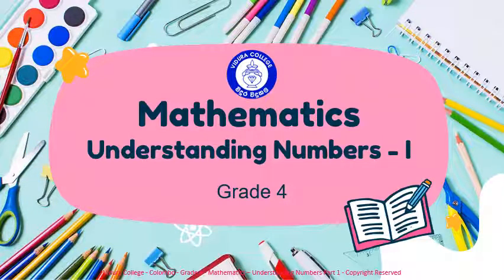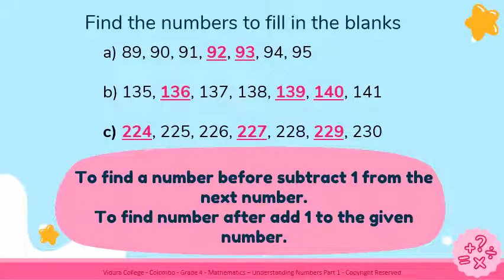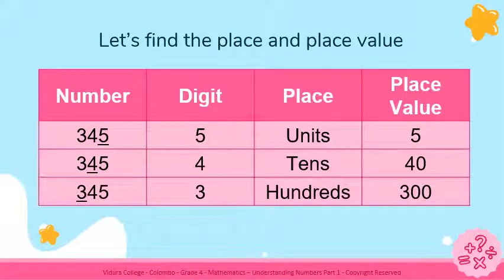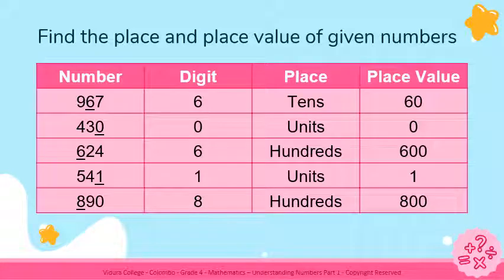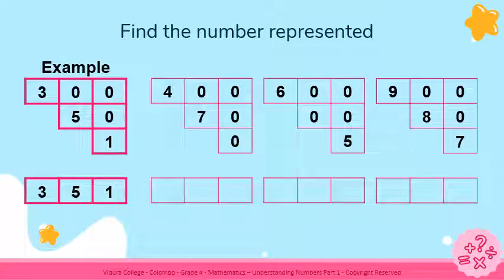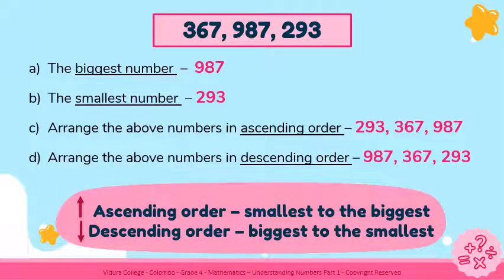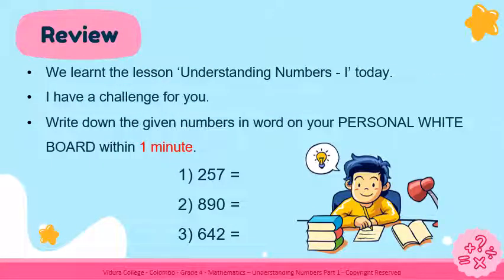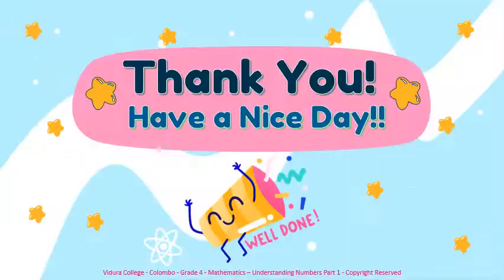Grade 4 Mathematics 1st Term 1 Understanding Numbers part I